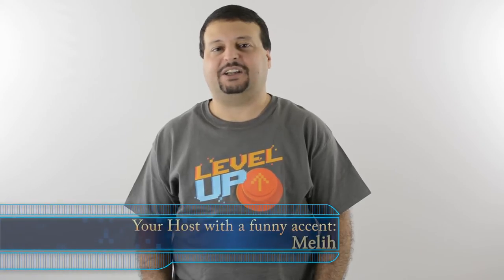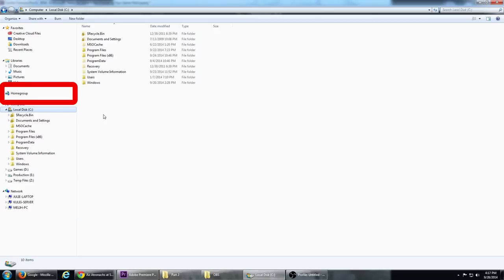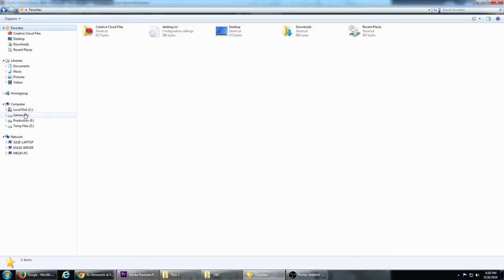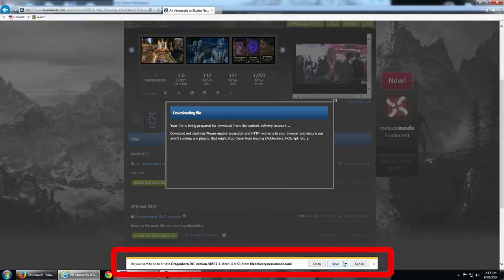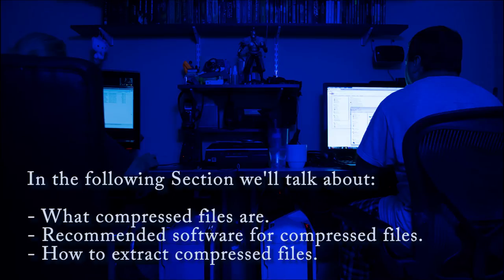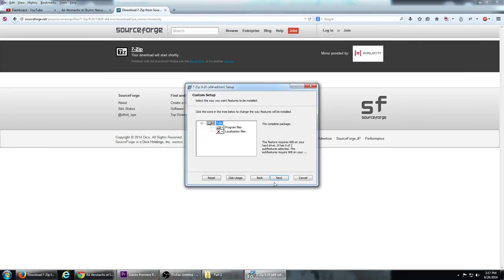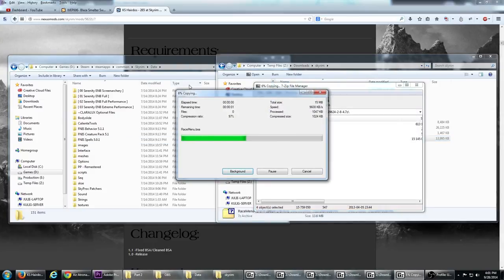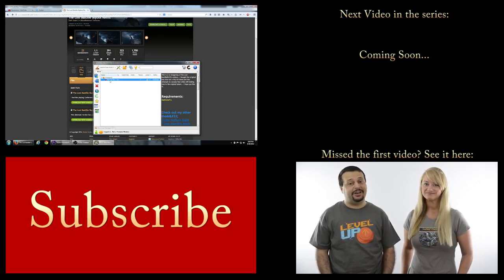Downloads & Compressed Files - Level Up Your Game! - Part 2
This is the second video of this series, which is aimed to show some basic Windows knowledge necessary to maximize PC Gaming experience. Over the course of the series, we'll talk about downloading and installing mods, both manually and through mod managers, setting up local networking for games that support it, optimizing game configuration, and making PC Gaming much more enjoyable for the average user.

This video focuses more on downloading, where to find downloaded files, how to work with archived files, using 7-Zip to extract files and where to find the information you need to install the mod you have downloaded.

I bring many years of professional IT knowledge along with my love for gaming, and try to show not only what can be accomplished, but also make you feel comfortable doing so.